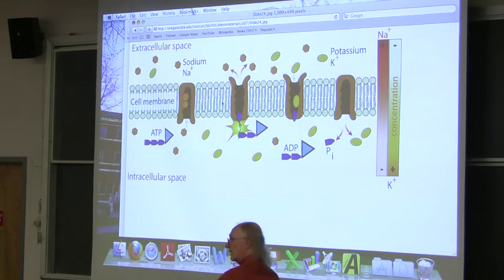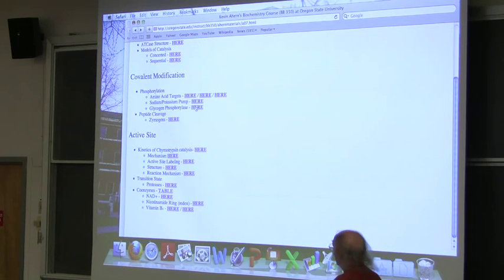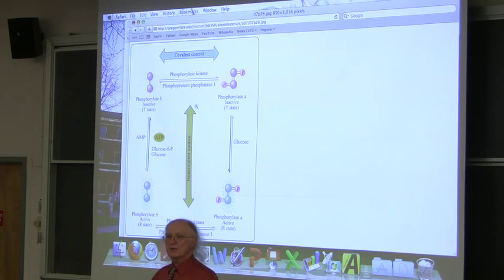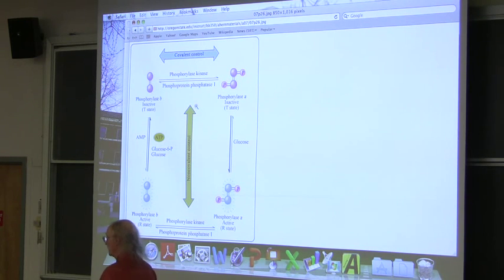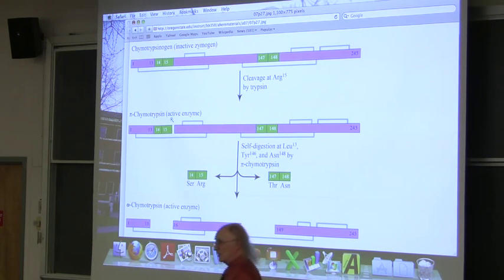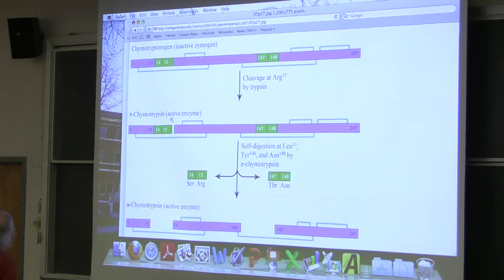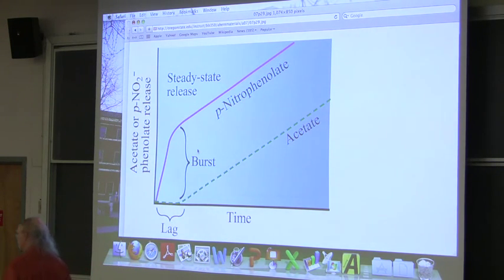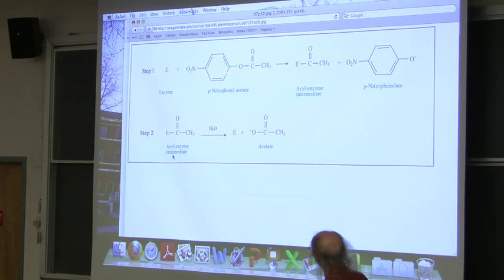#11 Biochemistry Lecture (Enzyme Regulation II) from Kevin Ahern's BB 350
2.
3.
7.
8. My courses can be taken for credit (wherever you live) via OSU's ecampus.

Lecture Highlights
1. Allosterism is only one way of controlling enzymes. Another powerful control over enzymes (for some enzymes) is covalent modification.

2. Covalent modification involves making or breaking covalent bonds within or to an enzyme. One common covalent modification is phosphorylation (putting on a phosphate) or dephosporylation (taking off a phosphate). Only the hydroxylated aminos acids (serine, threonine, or tyrosine) are typically phosphorylated.

3. Enzymes that put phosphates onto things are called kinases. Enzymes that take phosphates off are known as phosphatases.

4. The sodium-potassium ATPase is an example of a protein whose activity includes a transient step in which it is phosphorylated using phosphate from ATP. The phosphorylation/deophosphorylation cause the protein to either accept sodium ions or accept potassium ions, depending on which way it is pointed. The phosphor

5. A very common type of covalent modification is phosphorylation, as exhibited by Glycogen Phosphorylase. Phosporylation converts glycogen phosphorylase b (less active) to glycogen phosphorylase a (more active). The kinase that puts the phosphates on is controlled by epinephrine (adrenalin) and the phosphatase that takes the phosphates off is controlled by insulin.

6. Another type of covalent modification is that which activates zymogens. Zymogens are enzymes made in an inactive form and then activated by cleavage of one or more peptide bonds in them. Chymotrypsinogen is a zymogen that get activated by peptide cleavage to form chymotrypsin. It is made in the pancreas and normally activated in the digestive system. If it gets activated too soon, pancreatitis results from attack of the enzyme on the proteins in the pancreas.

7. Chymotrypsin is an enzyme that catalyzes a reaction in two phases - a slow phase and a fast phase. The fast phase occurs first. In this phase, the peptide bond is broken and the first peptide is released. As a result of this action, the other peptide is covalently linked to the enzyme transiently. The release of the second peptide from the enzyme is the slow phase and involves the action of water.

8. Chymotrypsin is a so-called serine protease, meaning that it uses the side chain of serine to catalyze proteolytic cleavage. The side chain of serine (hydroxyl group) is ionized in the reaction as a result of removal of its proton by a nearby histidine. This occurs when the substrate binds the active site, moving the histidine slightly closer to the serine.

9. In the catalytic mechanism of chymotrypsin, serine becomes covalently attached to one peptide when the other peptide is released. Release of the second peptide from serine requires the action of water.

10. Serine proteases act by creation of a reactive alkoxide ion. This is made by 1) binding of the proper substrate at the active site; 2) slight changes in shape that bring the catalytic triad (aspartic acid, histidine, and serine) closer together; 3) removal of a proton from the hydroxyl group of serine (creating the alkoxide ion).

11. The alkoxide ion is reactive and attacks the peptide bond in the active site, breaking it. One piece from the break is released and the other piece becomes transiently attached to the oxygen of the serine. Detachment of the attached peptide requires action of water in the active site. This is the slow step of the reaction.